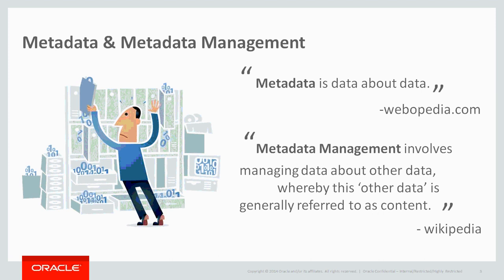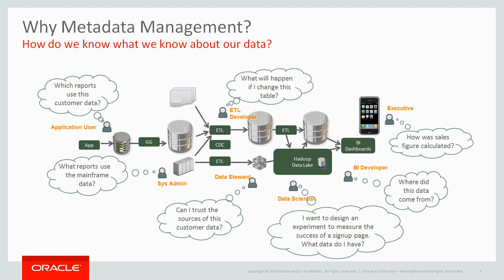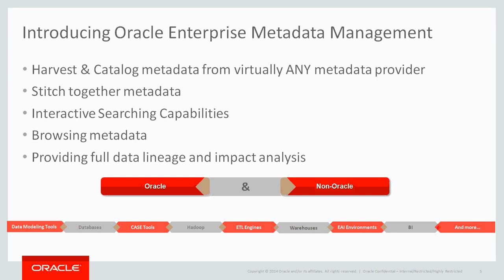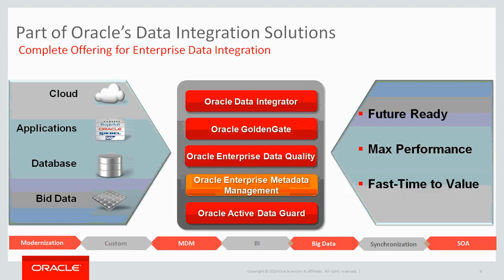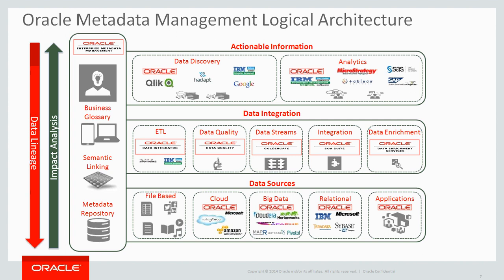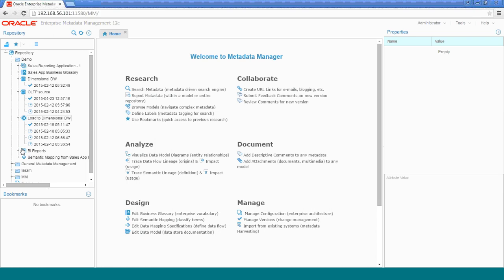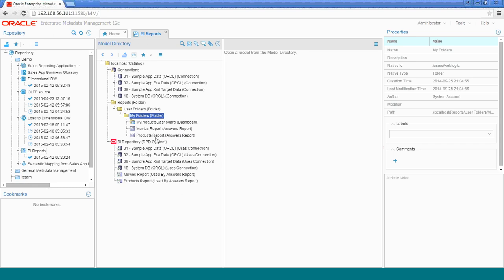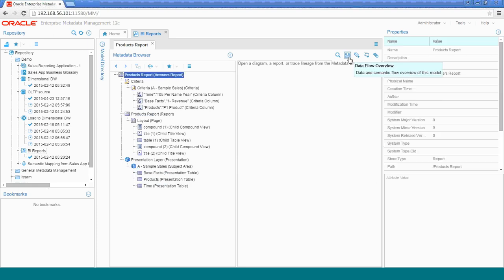Oracle Enterprise Metadata Management (OEMM)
In this video demonstration, we show how to create a model and configure an import bridge in Oracle Enterprise Metadata Management (OEMM).

A model in OEMM is used to store all metadata from Business Intelligence (BI) tools, Database tools, Big Data Sources, and so on.